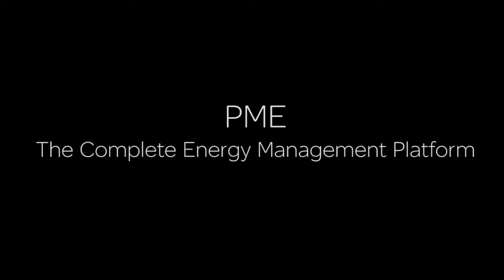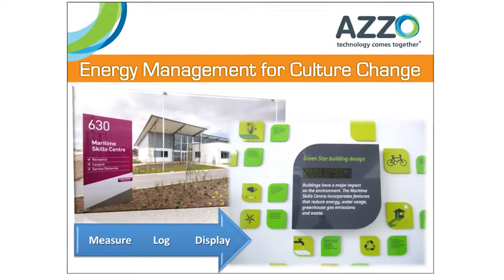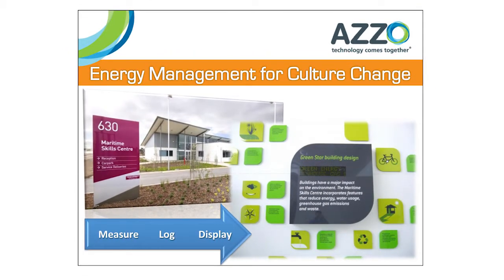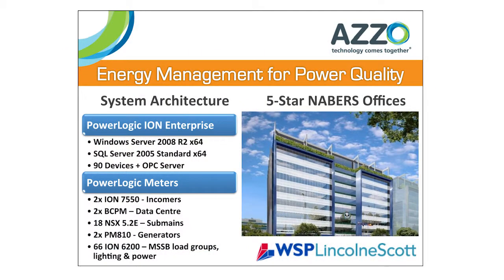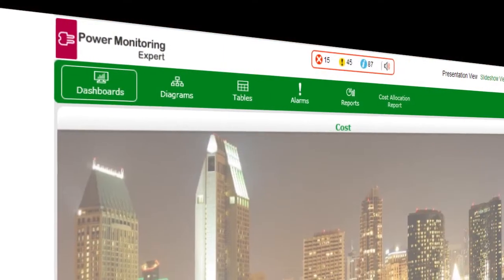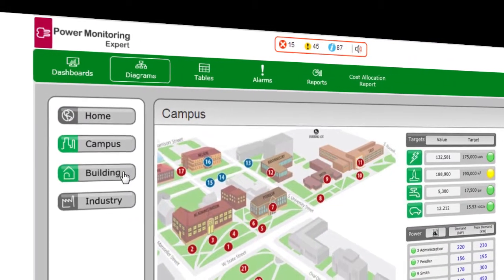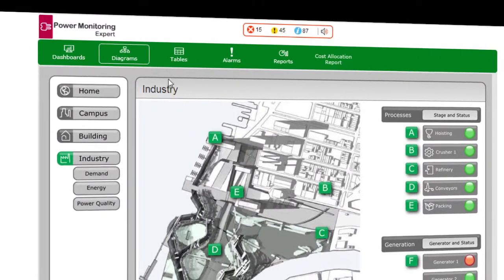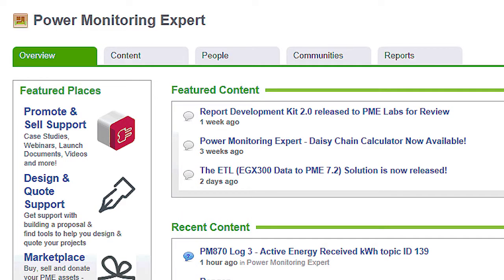System Integrator Story - AZZO